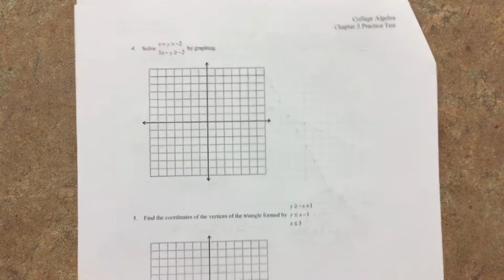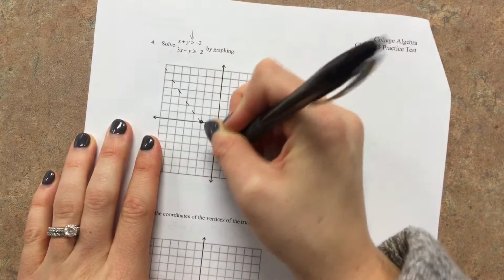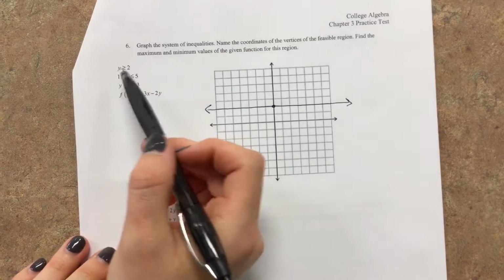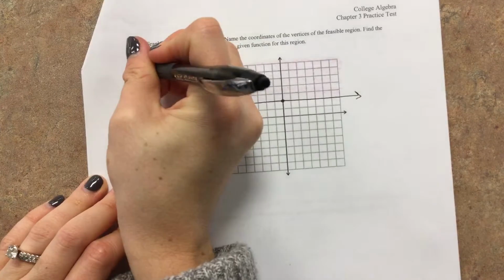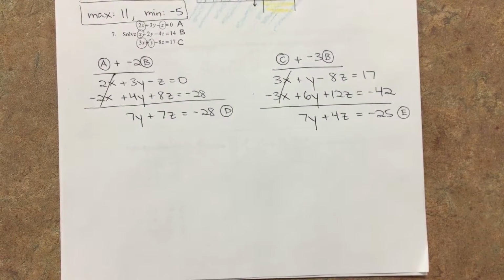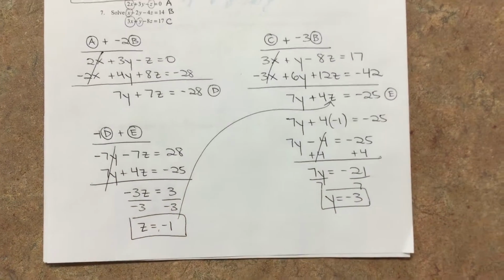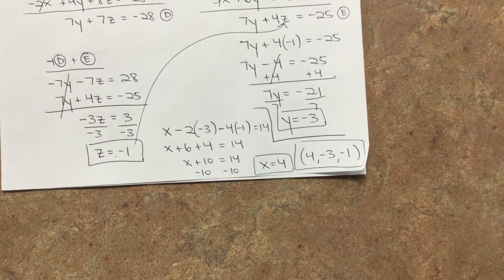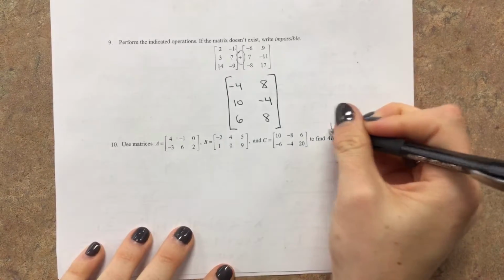Chp 3 PT part 1